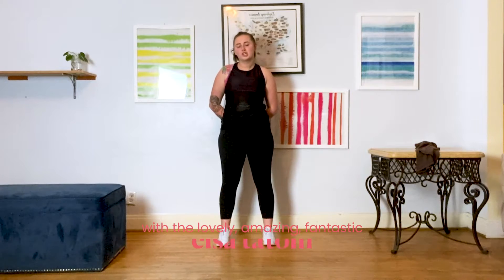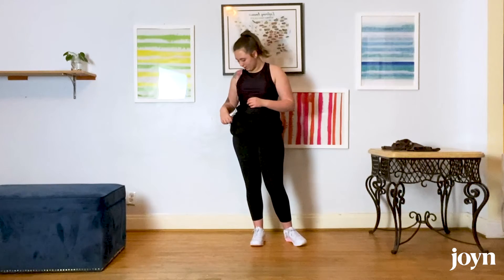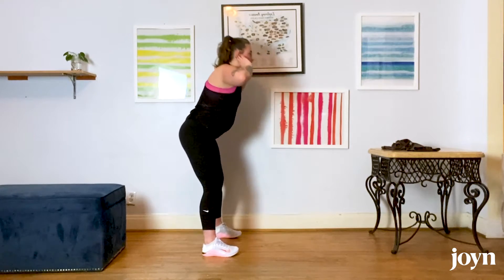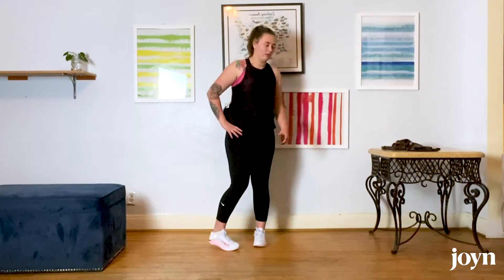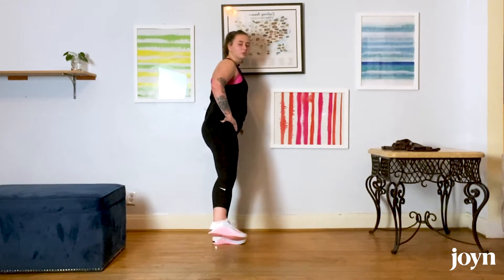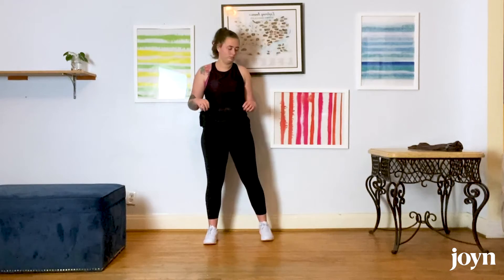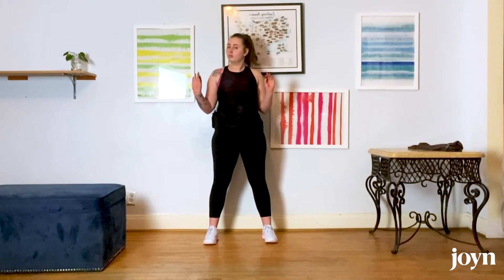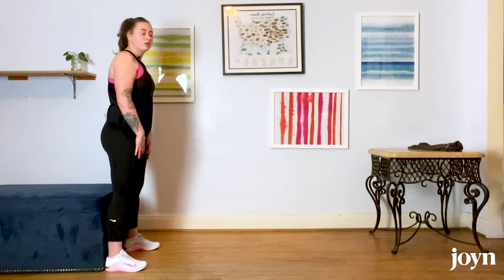20 Minute Strengthening Progressions 1 | Elsa Tatom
This circuit style strengthening class includes first level progressions. You will need a hand towel and an elevated surface to sit on for a squat (an ottoman or couch). We also be doing an elevated plank, so have a surface nearby to do this on.

Class Type: strength
Intensity: low
Equipment: yoga_mat, household_items

Who's Elsa?
Elsa (she/her) is one of joyn's incredible cardio and spin instructors. Her invitation for you to joyn is through empowering every.one to find a way to move that feels good while leaning into what’s possible. Elsa would love your participation in a spin, cardio, or postnatal session!

Where can I find Elsa?

PHYSICAL ACTIVITY
This video may include content promoting physical activity, nutrition, or general wellness. They are for your informational purposes only and are not intended as medical advice or services, or for diagnostic or treatment purposes.
• Consider the risks involved and consult with your medical professional before engaging in any physical activity.
• Never disregard professional medical advice or delay in seeking it because of something you have viewed in this content.

PARTNERS ON JOYN YOUTUBE
From time to time, JOYN may link to or partner with third-party websites, social media platforms, mobile apps, and other products and services (“Third Parties”). You may be able to connect with these Third Parties through the Joyn YouTube Platform, but this does not mean Joyn endorses, monitors or has any control over these Third Parties or their activities, which are subject to separate terms of use and privacy policies. Joyn is not responsible for the content, policies, or activities of Third Parties and you interact with Third Parties at your own risk.